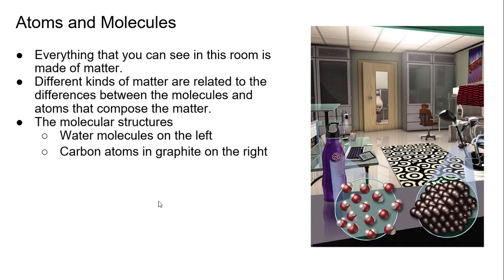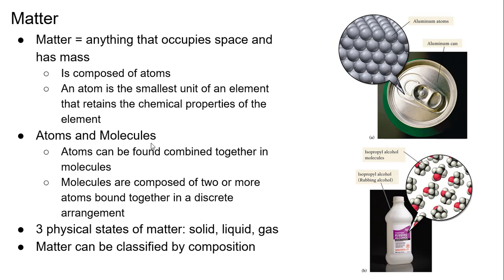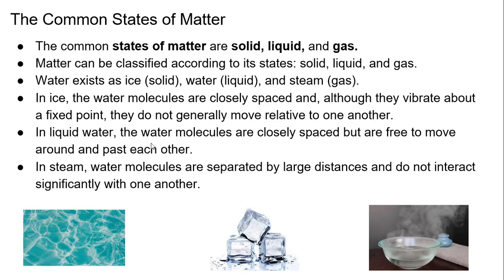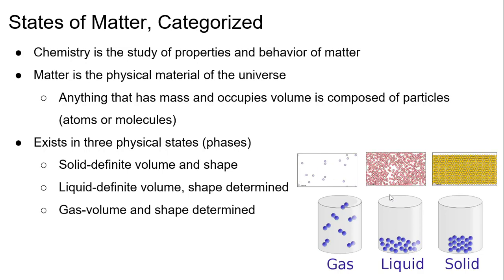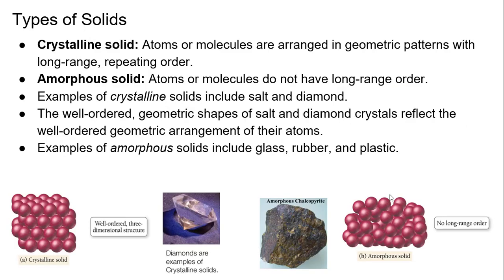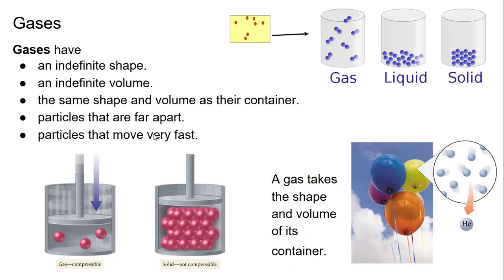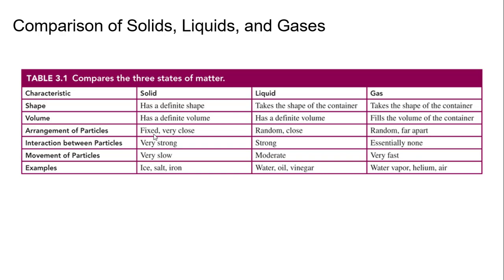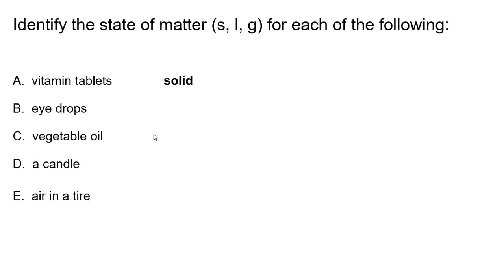110 3.1-3.3 Matter and Energy What is Matter?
This lecture covers 3.1, 3.2, 3.3